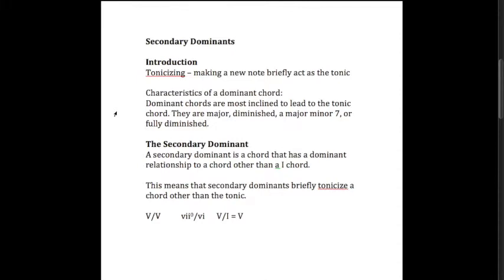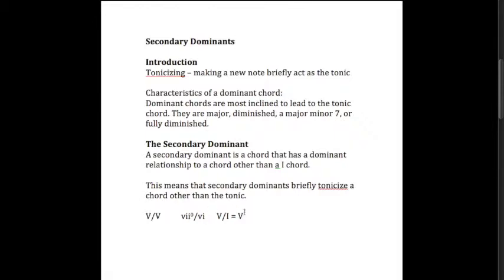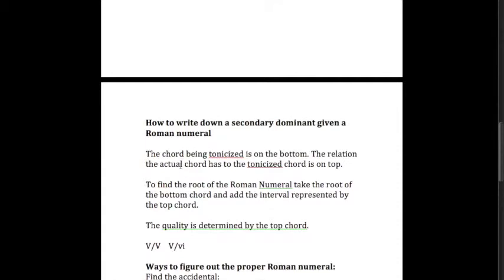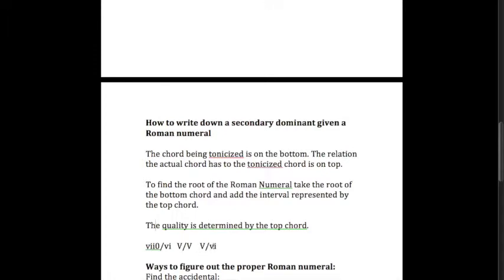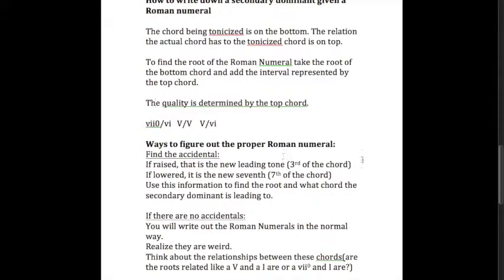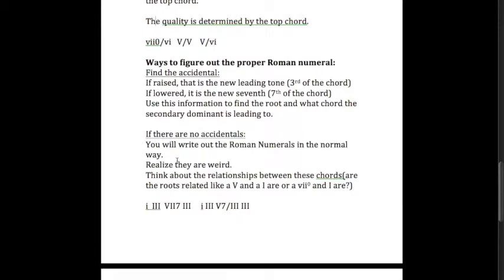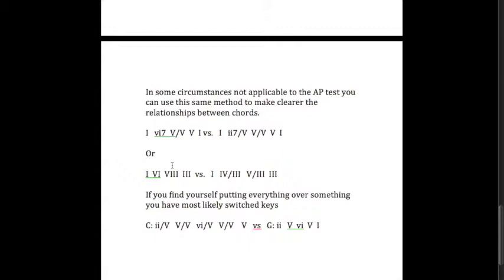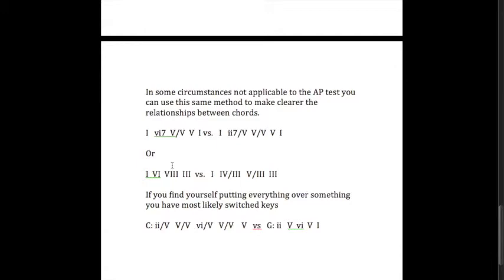Secondary Dominants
This video talks about secondary dominants, how to write them, identify them, and apply the same idea to other chords.